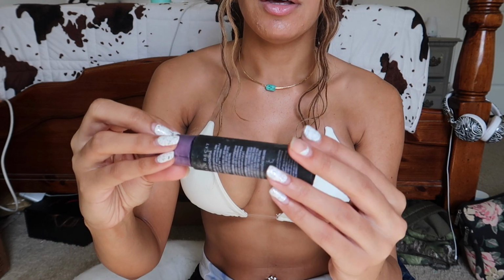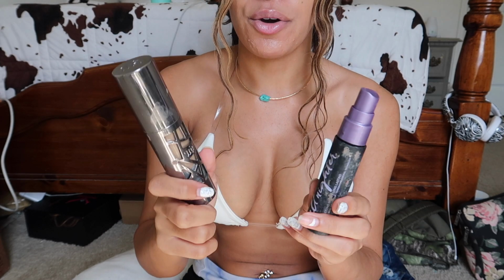Girl Chat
Just a little chit chat and catch up!

Things mentioned:
Urban Decay Body Makeup (shade 5.5) (Amazon)
All Nighter Setting Spray (Amazon)
Green Tea (Amazon)

U.K Viewers:
Body Makeup: Urban Decay longwear (5.5)
Green tea (decaf) (Amazon)

Current Gluta I'm On- Reduced Glutathione Bulk (Amazon)
Current Method I'm Using- Rectal Applicator (Amazon)
I was taking -S-Acetyl Glutathione (300mg 2x daily) (Amazon)
Liposomal Vitamin C (2,000mg 2x daily) (Amazon)
Soy-Free Milk Thistle (Amazon)
Codeage Collagen (Amazon)
NAC (Amazon)
Opti MSM flakes (Amazon)
Hyaluronic Acid (1 pill a day) (Amazon)

International Viewers:

♥︎Glutathione Powder (Amazon)
♥︎Rectal Implant (syringe) (Amazon)
♥︎ Acetyl Glutathione (Amazon)
♥︎Glutathione Nebulizer (Amazon)
♥︎Koji San Kojic Soap (Amazon)
♥︎Liposomal Vitamin C (Amazon)
♥︎MSM Flakes (Amazon)
♥︎Aloe Vera Gel (Amazon)
♥︎Licorice Root (Amazon)
♥︎Liquid Chlorophyll (Amazon)
♥︎Amlactin (Amazon)
♥︎Collagen (Amazon)
♥︎Hyaluronic Acid (Amazon)

All of the Supplements I'm using (International viewers scroll to the bottom for more info on where to buy):

♥︎Acetyl Glutathione (Amazon)
✅If you can't do acetyl then do reduced glutathione either rectally or nebulizer (not oral)
♥︎Reduced Glutathione Bulk (Amazon)
♥︎Glutathione Nebulizer (Amazon)
♥︎Rectal Applicator For Glutathione (Amazon)
♥︎Liquid Chlorophyll (Amazon)
♥︎BEST Collagen Powder (Amazon)
♥︎Hyaluronic Acid (Amazon)
♥︎Cheap Enemas (Amazon)